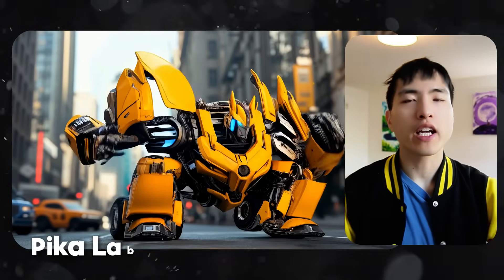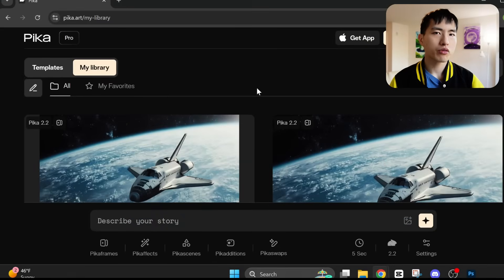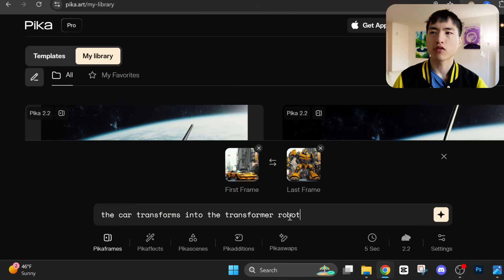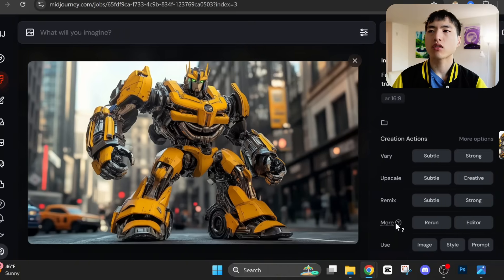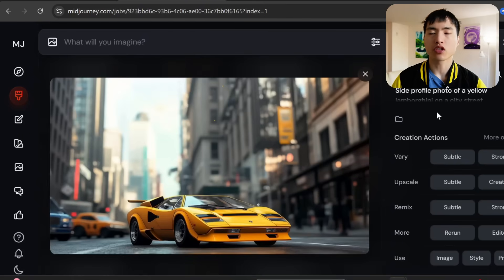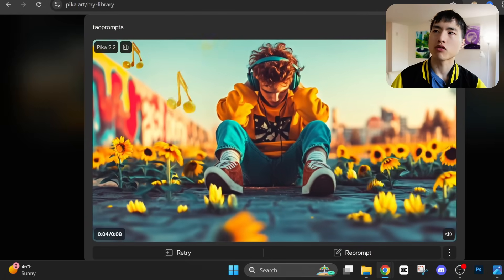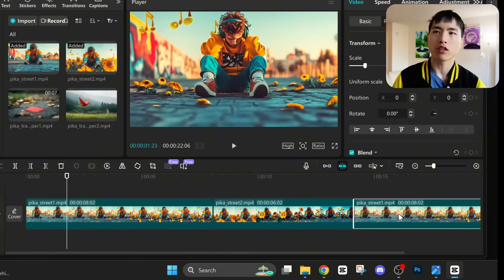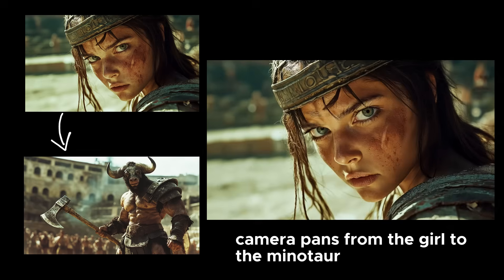Create Insane Ai Video Transformations with NEW PikaFrames Feature! - Pika 2.2 Tutorial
Pika Labs version 2.2 just released their new Pikaframes feature which let's you create some pretty amazing Ai animations.
You can animate highly creative scenes, direct camera motion, and I'll even show you how to create infinite looping ai videos!

Chapters:
00:00 PikaFrames Feature! Ai Video Transformations
00:53 How to Use Pika Frames for Keyframing
03:08 Create Infinite Looping Videos
04:42 Direct Ai Camera Motion